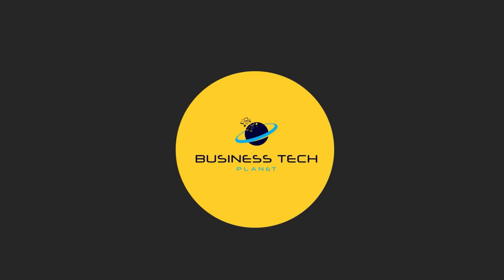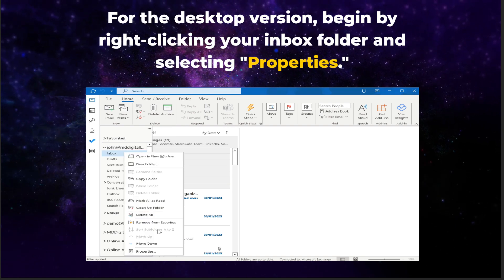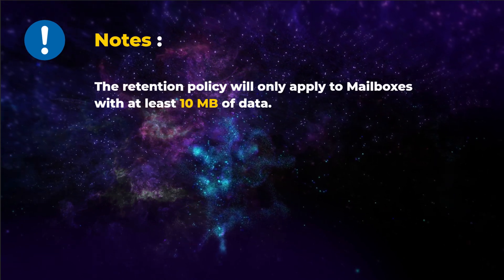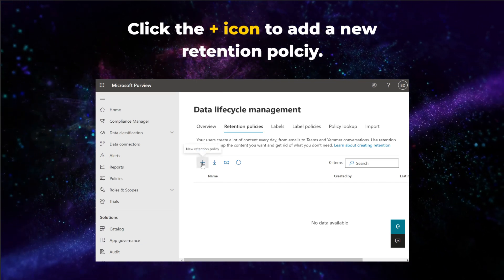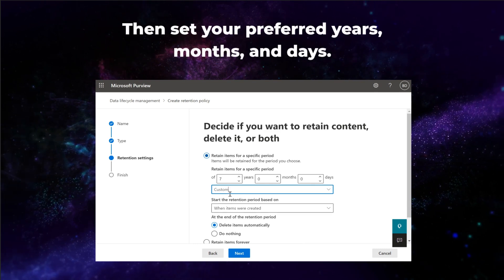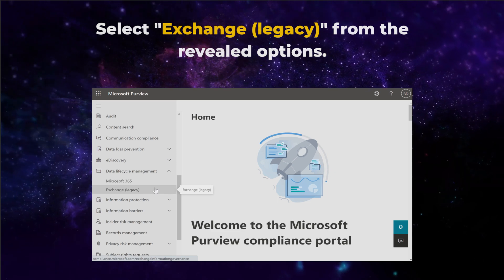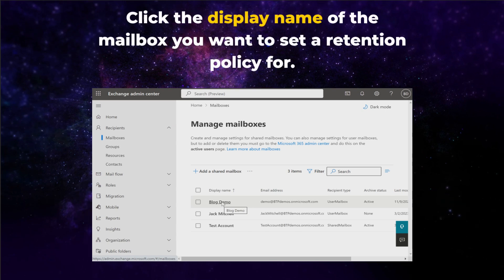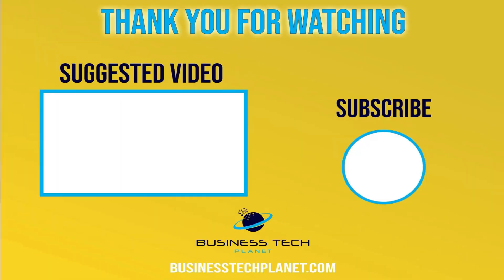3 simple ways to delete emails older than a certain date in Outlook (desktop and web apps)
In today's video, we're demonstrating several simple ways to delete emails older than a certain date in Outlook.

We've covered several methods — whether you're wanting to delete just your own emails or all mail across your organization — so we've covered a method you can use.

🕐 Timestamps:

0:00 - Intro
0:25 - Use AutoArchive to delete emails older than a certain date
1:27 - Use a retention policy on all mailboxes
3:35 - Use a retention policy on specific mailboxes
5:08 - Outro and extra resources